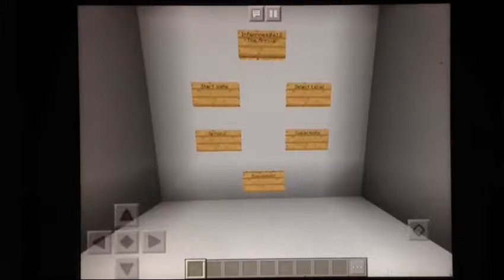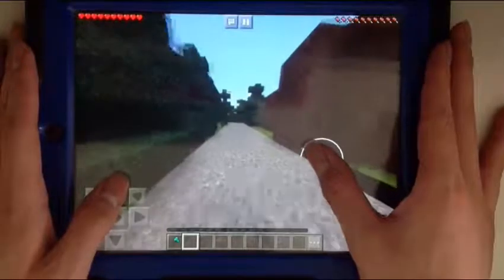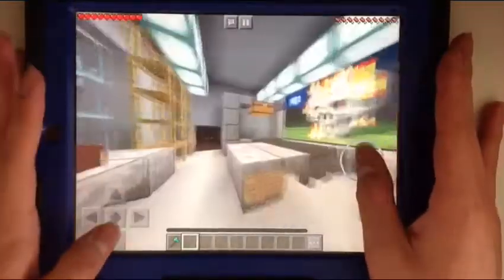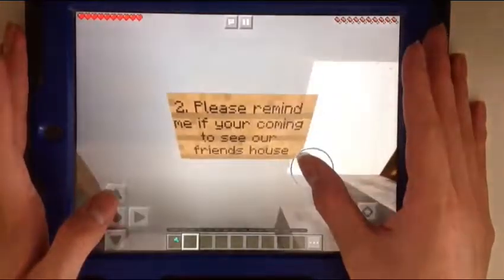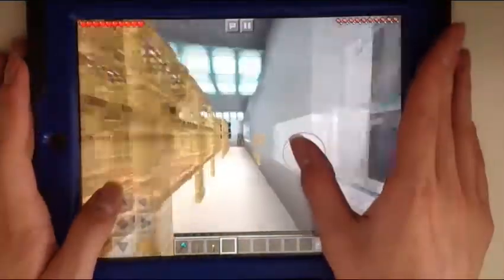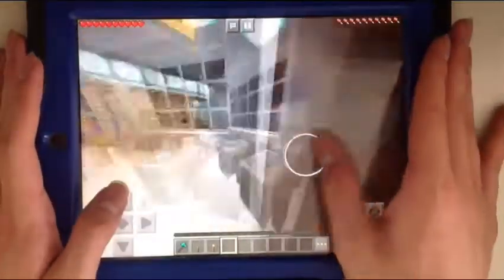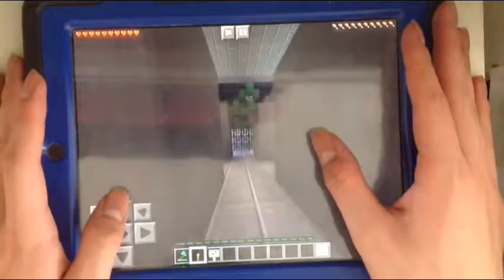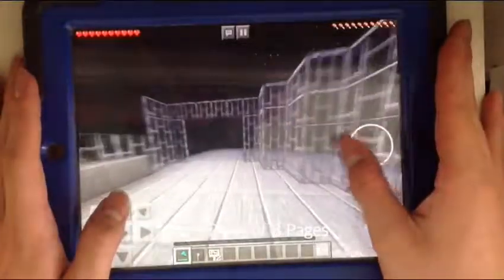Minecraft - Infernoeagle12 The Arrival (New Version) - (Part 1)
Hi guys, after weeks doing this editing I finally got all the effects and I know the catcher is currently on drawing so I decided to do some moving effects when seen.
Even though I didn't add some talks on the game so I would actually add some by copying a server then make a separate one.

In the 1st level I have done Tiger's House as my style design but it looks quite different since it's wide and large rooms
Soon a secret level will be released soon

Also the eight pages sounds long that I realized most pages we're spilt apart but I just had to speed up a bit.

Sorry about the light reflection which kind of blind the darkness of the game since I tried to find a darker place to record but still it's too sunny outside

Thanks that this is my first time ever to reach over 15 minutes

Letting you know that this video was actually recorded on 24th August